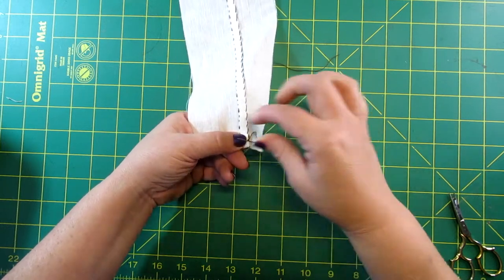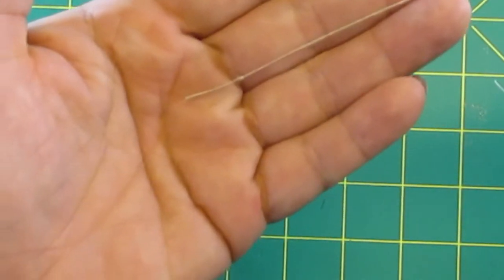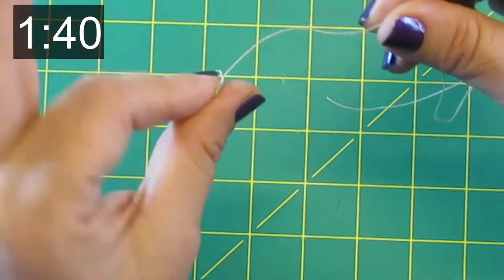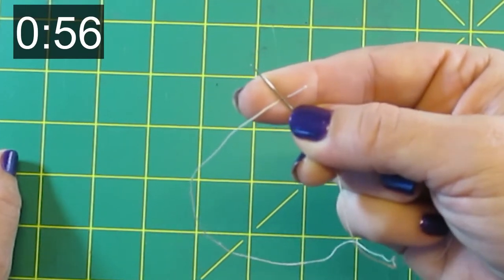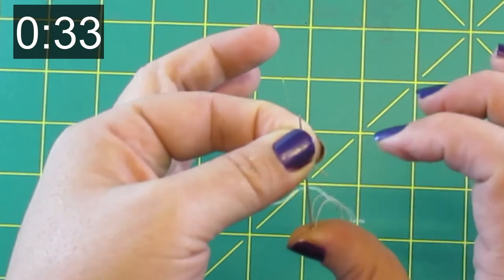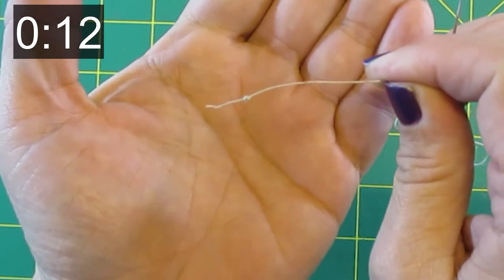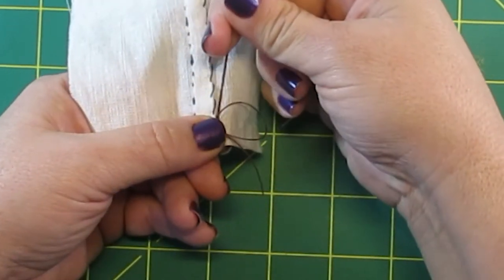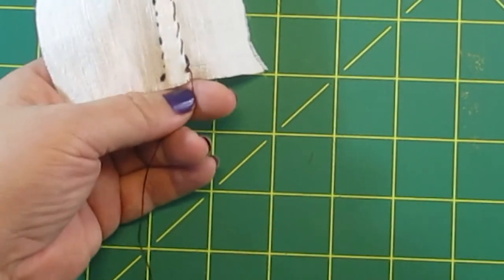Fast Ways to Knot Your Thread for Handsewing | 2 Methods plus Bonus How to Secure End of Seam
Learn 2 ways to knot your thread for handsewing, plus we show you how to secure your thread at the end of your stitch/seam.

00:00 Intro
00:42  How to Tie 2 Knots for Handsewing
02:31  A Word to Beginners
03:02  Bonus How to tie off and secure your thread at the end of stitch/seam

Other helpful videos:
The best way to wax your Thread | 2 Minute Tutorial | 4 Reasons to Wax Your Thread

Check out the patterns we have available on our Etsy Shop.